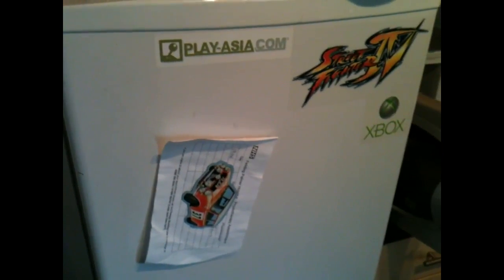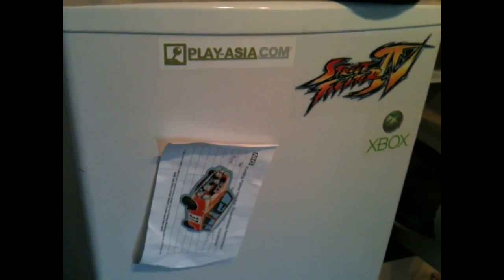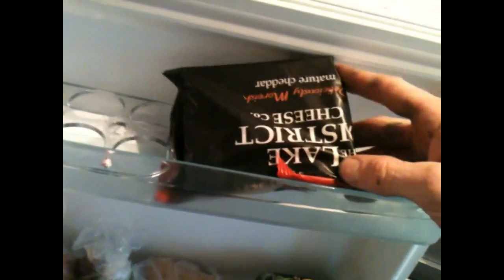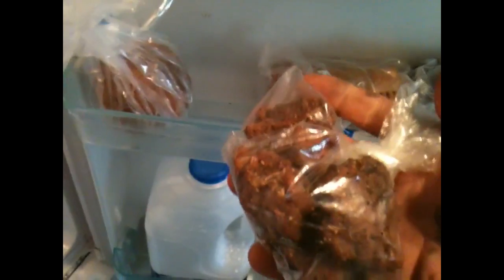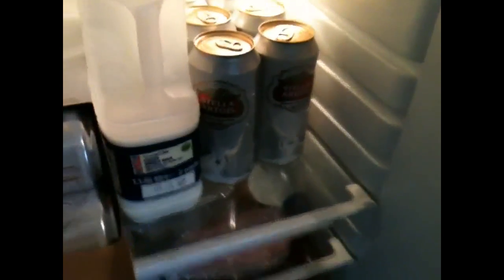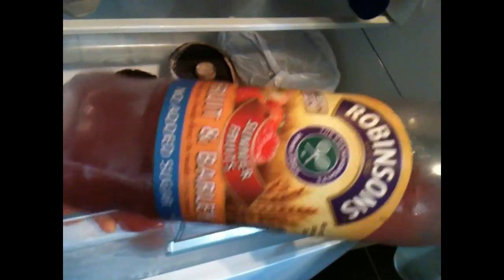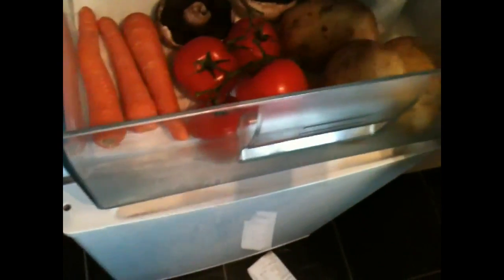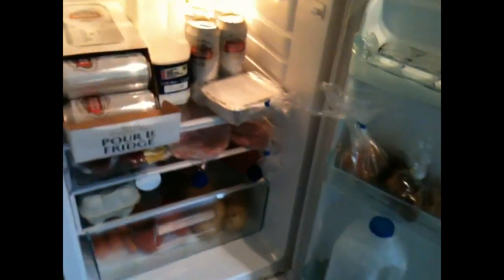The contents of my fridge!